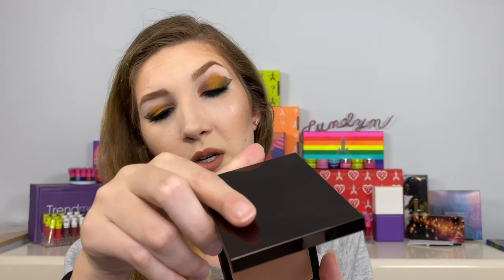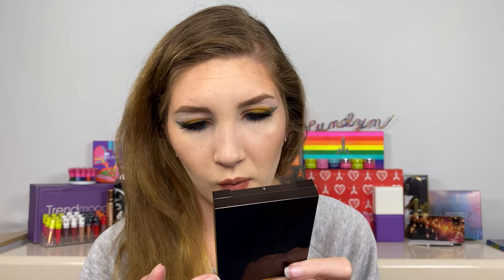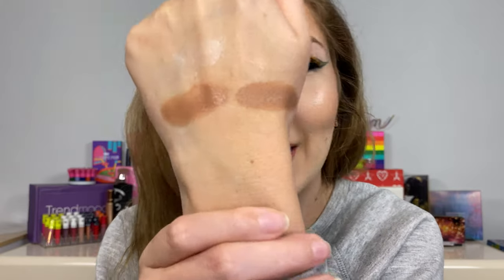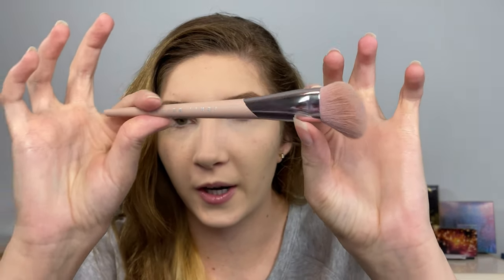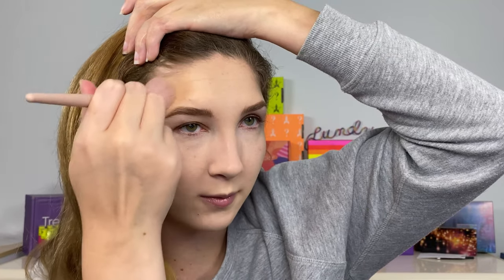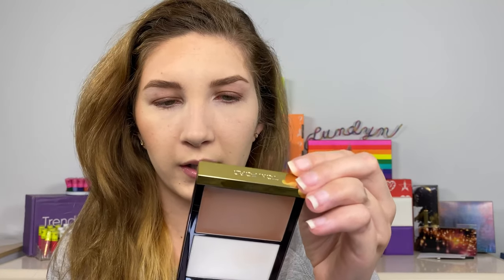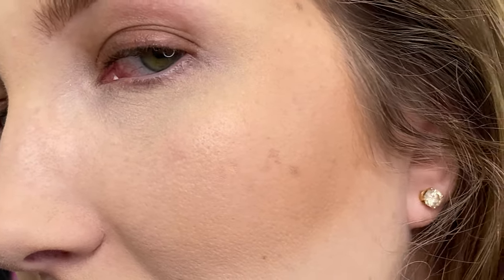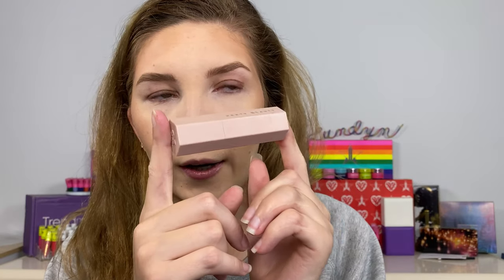BEST CREAM BRONZER?? Tom Ford VS Fenty Beauty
I recently received this Tom Ford cream bronzer and highlighter in a voxbox from Influenster and I wanted to test which bronzer was my favorite Fenty Beauty or Tom Ford!? Which one did you like better??

Cream bronzers

•Fenty Beauty
-freestyle cream bronzer butta biscuit
-matchstix glow skinstick

•Tom Ford
-shade and illuminate .5

⏰ TIME STAMPS ⏰
0:00 intro
2:06 swatch comparison
3:10 try on
8:42 check in
9:50 final thoughts